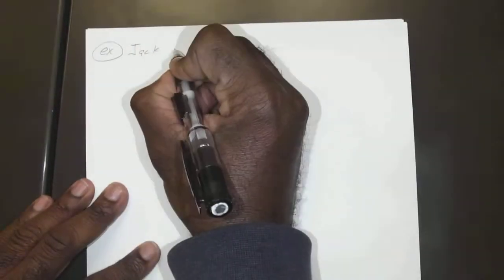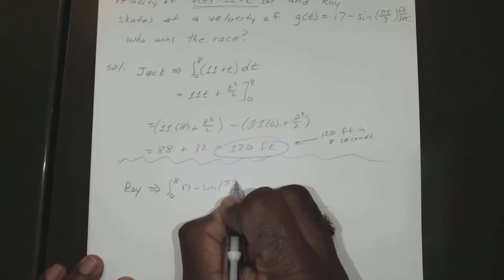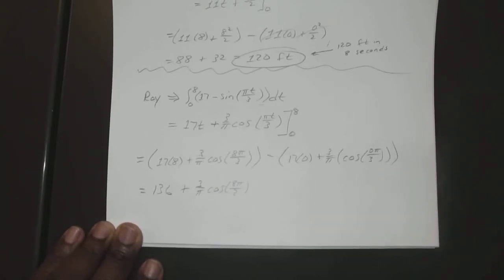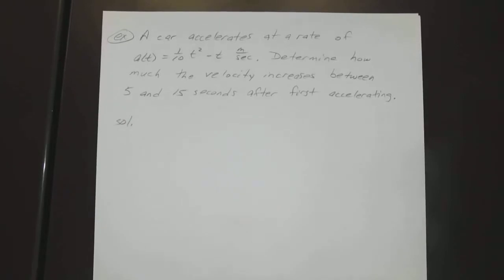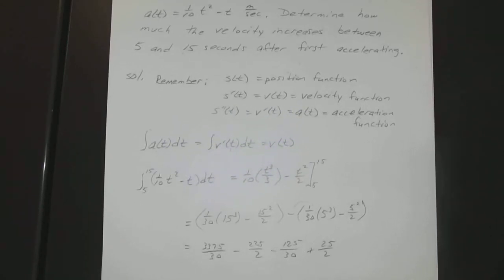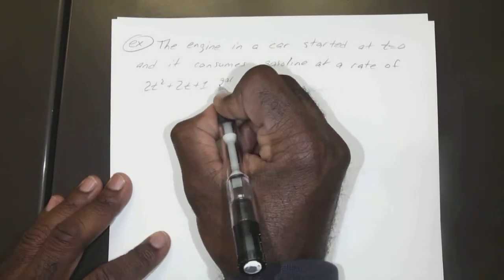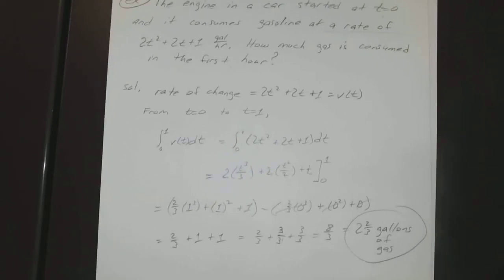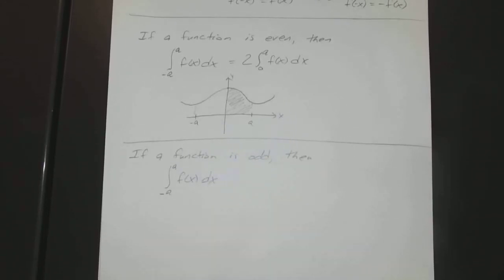1760 S1605 Class 25B